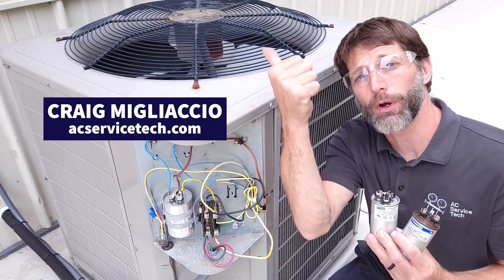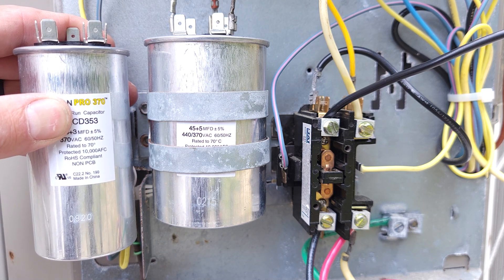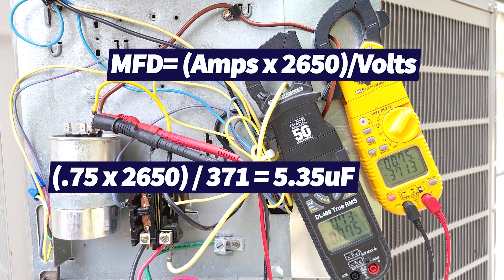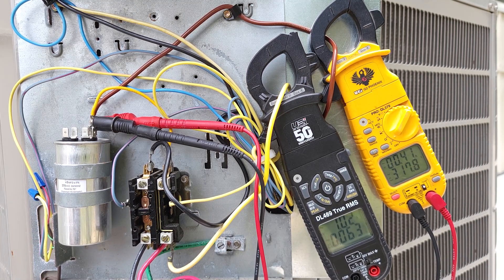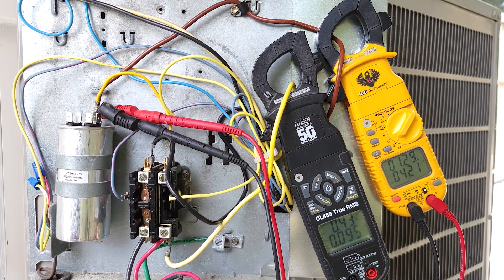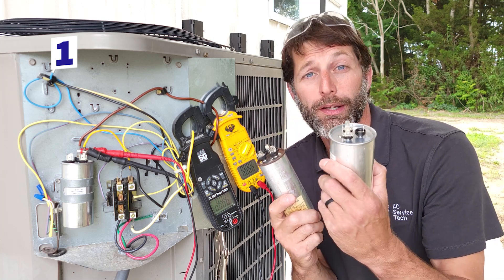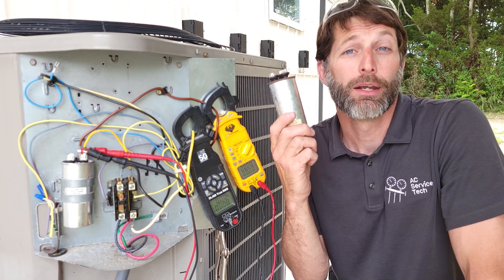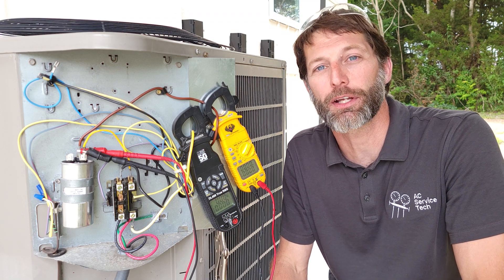Does a CAPACITOR Control Electrical Current to the Motor? Installing Wrong Size MFD to Test!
In this HVAC Training Video, I Show if a Capacitor Really Does Control the Electrical Current to the Fan and Compressor Motors! I Measure the Electrical Current, Voltage, and Capacitance in MFD with a Multimeter After Installing Various Sized Capacitors! Supervision is needed by a licensed HVACR Tech while performing tasks as Experience and Apprenticeship garners Wisdom and Safety.

Our Tools!